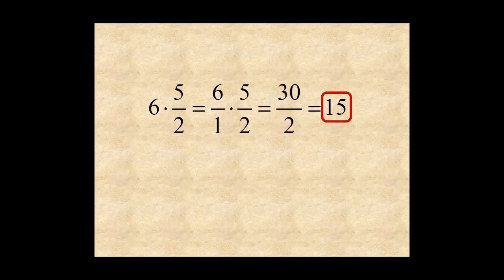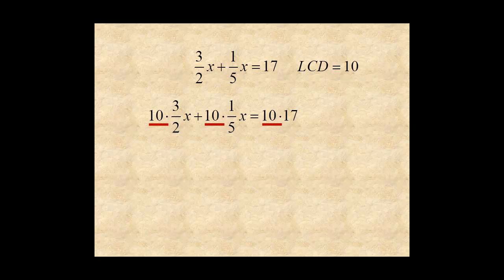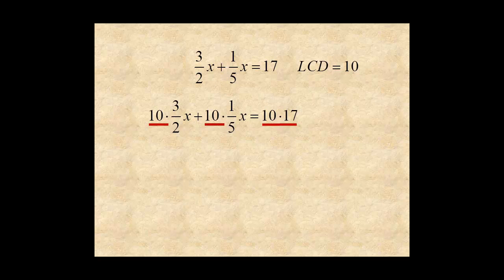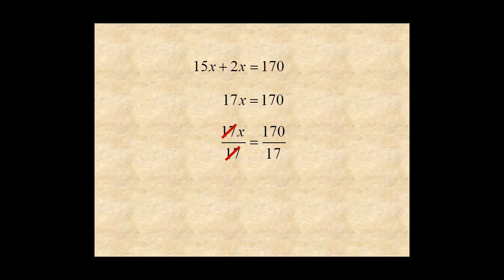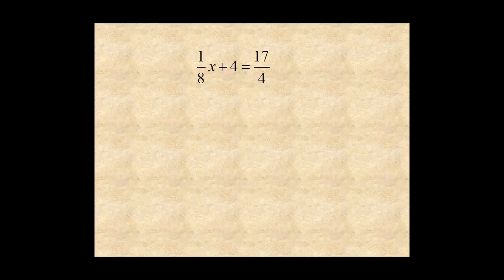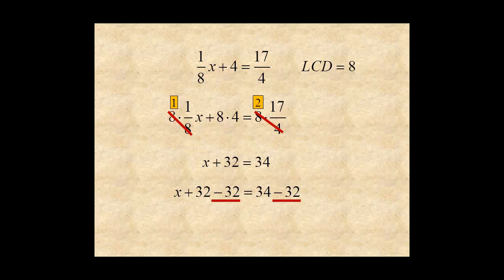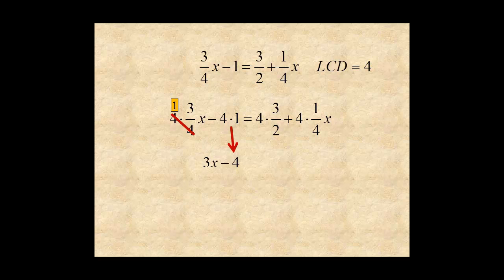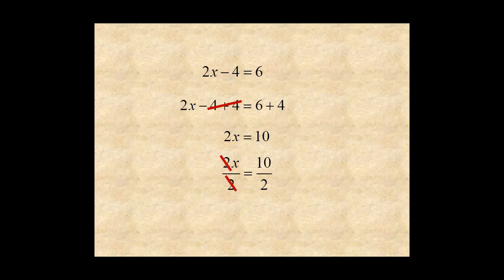Algebra 1 Solve Equations with Fractions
This lesson shows how to solve equations where two or more of the coefficients are fractions.